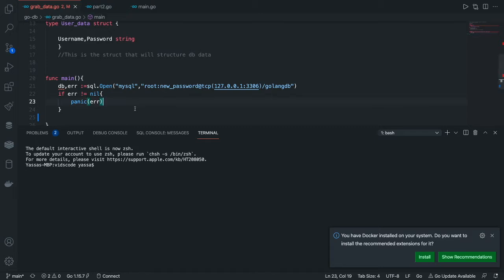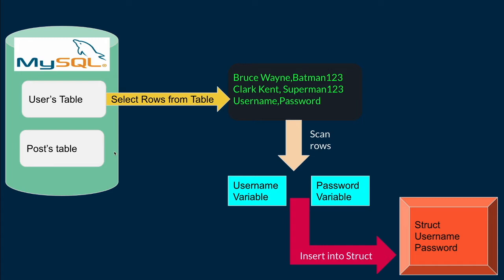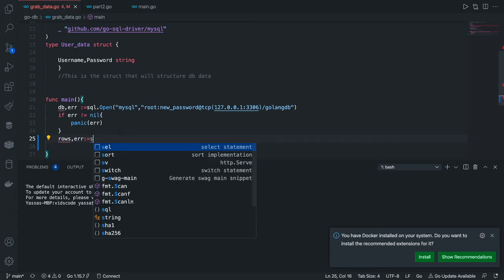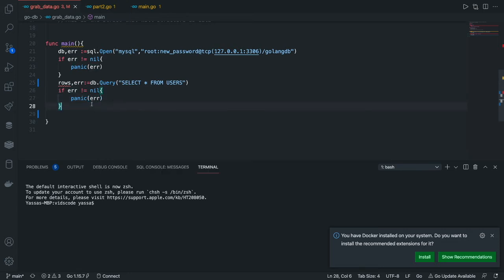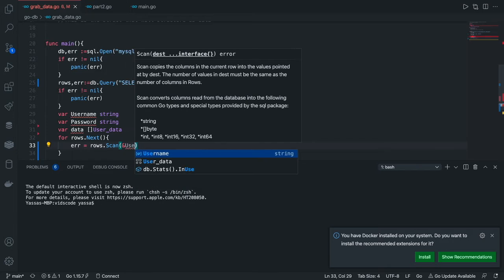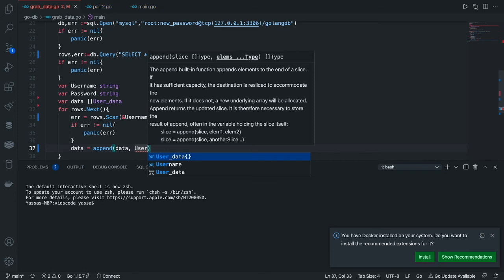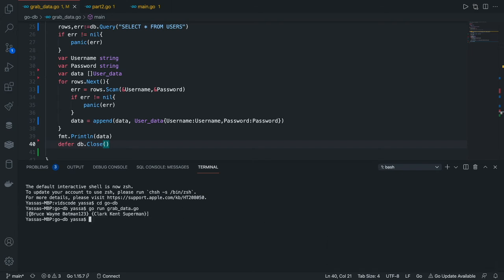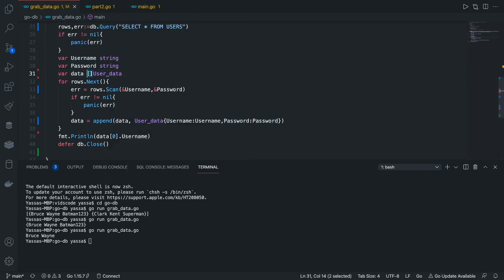Fetching MySQL data from Golang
Today we will learn to fetch and structure data from MySQL via Golang.